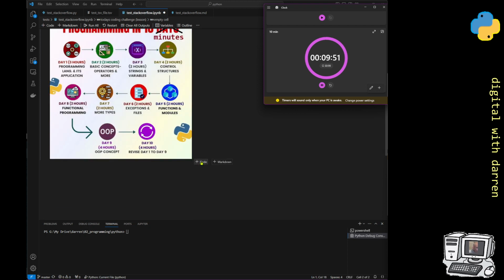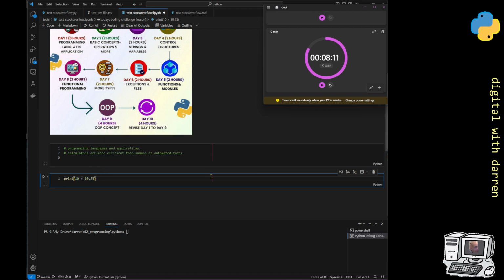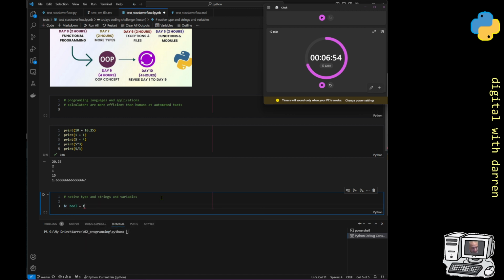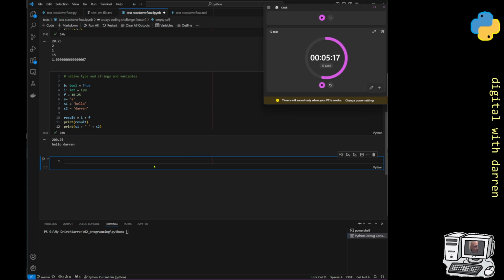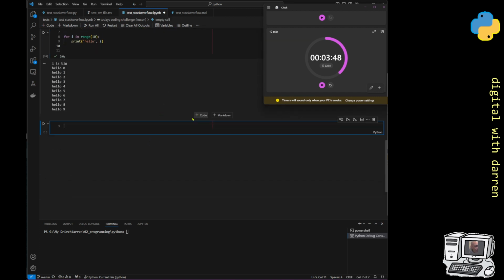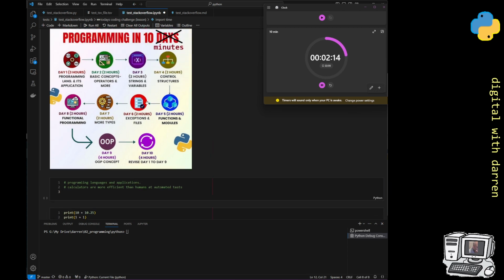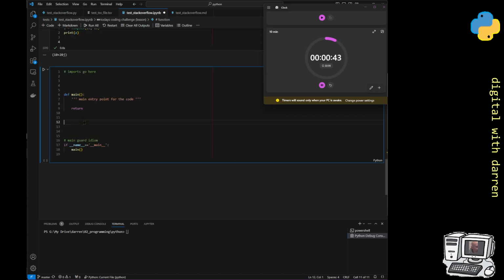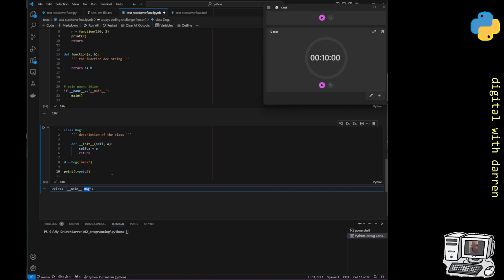learn python in 10 days (minutes)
the description
learn all of Python in 10 days.
okay, lets reduce this to 10 minutes !!!

1. programming language and its application
2. basic concepts and operators
3. strings and variables
4. control structures
5. functions and modules
6. exceptions and files
7. more types
8. functional programming
9. revision of days 1 to 9
10. object oriented programming (OOP) concept